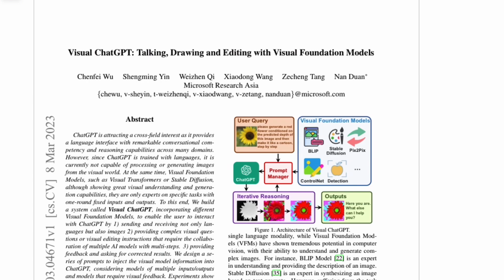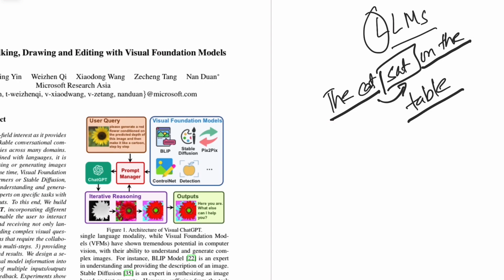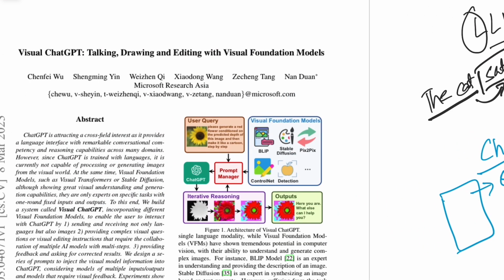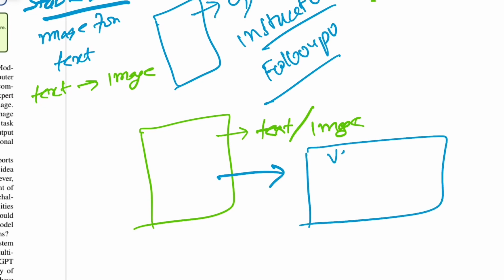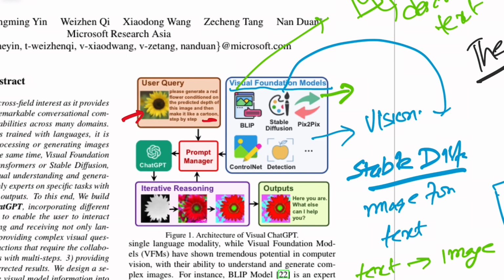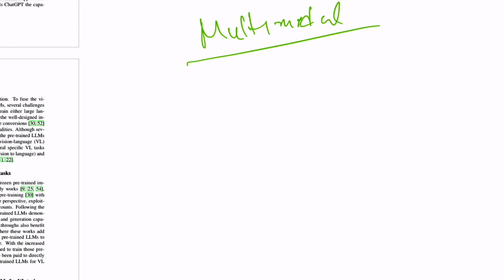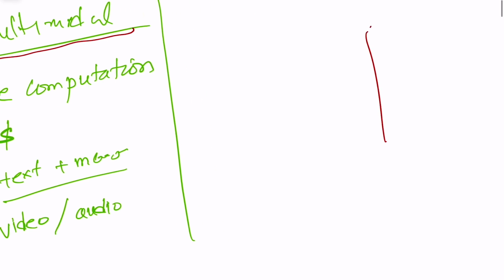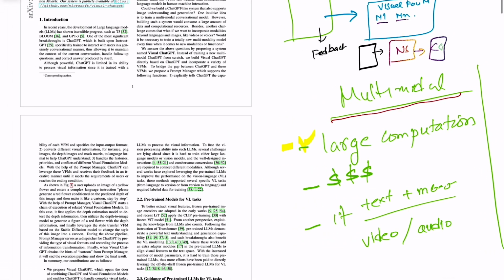Visual ChatGPT: Talking, Drawing and Editing with Visual Foundation Models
ChatGPT is attracting a cross-field interest as it provides a language interface with remarkable conversational competency and reasoning capabilities across many domains. However, since ChatGPT is trained with languages, it is currently not capable of processing or generating images from the visual world. At the same time, Visual Foundation Models, such as Visual Transformers or Stable Diffusion, although showing great visual understanding and generation capabilities, they are only experts on specific tasks with one-round fixed inputs and outputs. To this end, We build a system called \textbf{Visual ChatGPT}, incorporating different Visual Foundation Models, to enable the user to interact with ChatGPT by 1) sending and receiving not only languages but also images 2) providing complex visual questions or visual editing instructions that require the collaboration of multiple AI models with multi-steps. 3) providing feedback and asking for corrected results. We design a series of prompts to inject the visual model information into ChatGPT, considering models of multiple inputs/outputs and models that require visual feedback. Experiments show that Visual ChatGPT opens the door to investigating the visual roles of ChatGPT with the help of Visual Foundation Models.